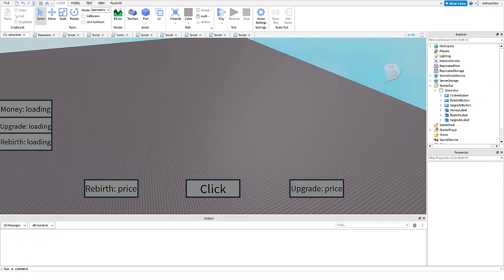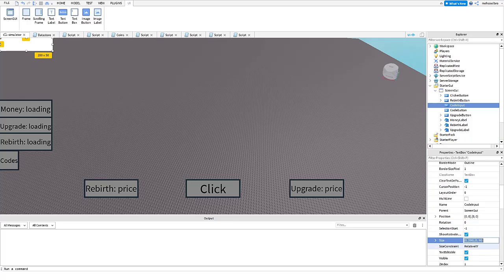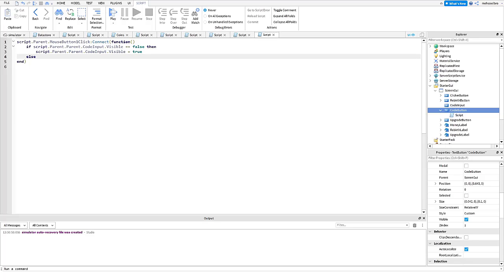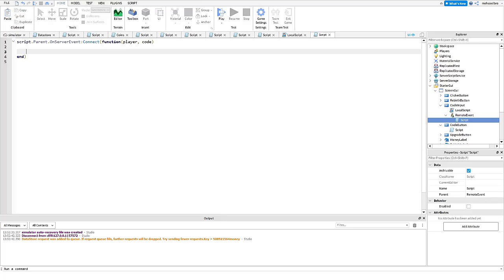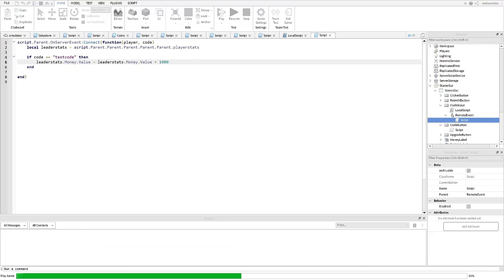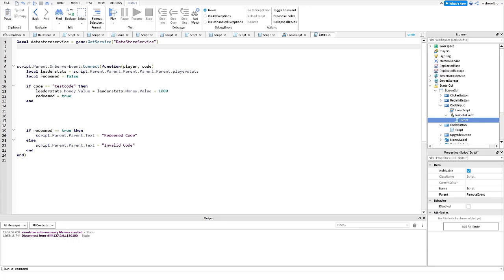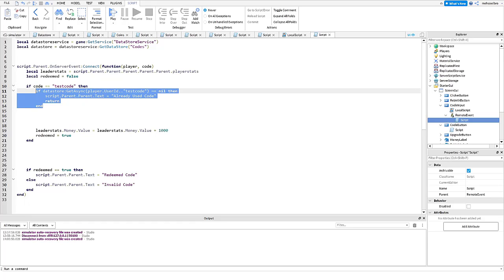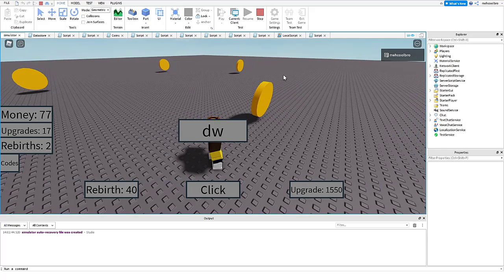Creating a Simulator Game in Roblox Studio Part 6